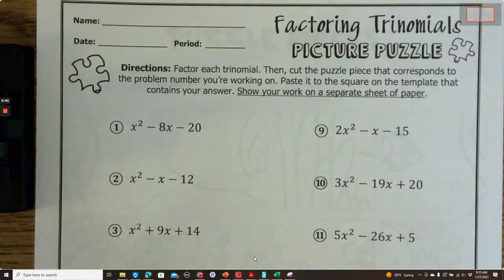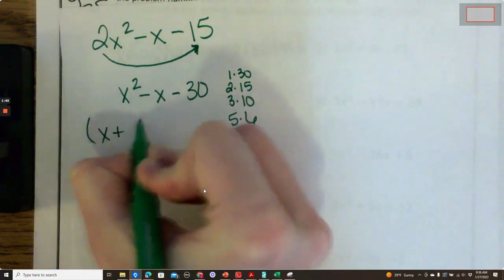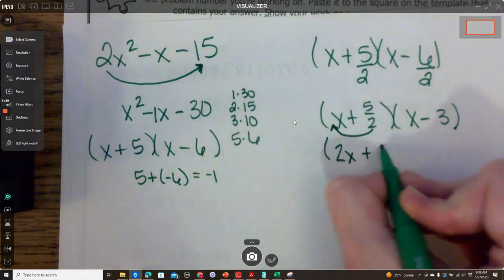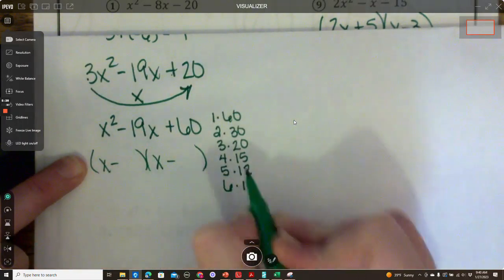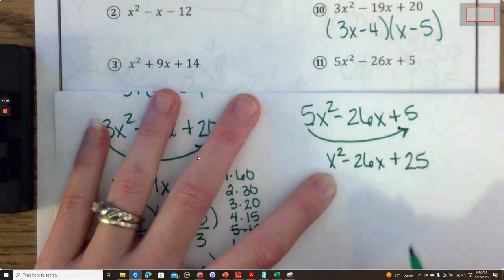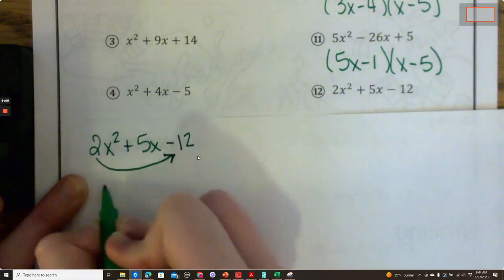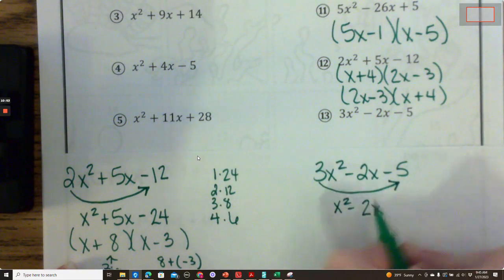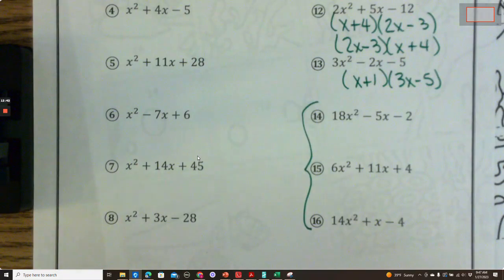Lesson 6.7A Homework